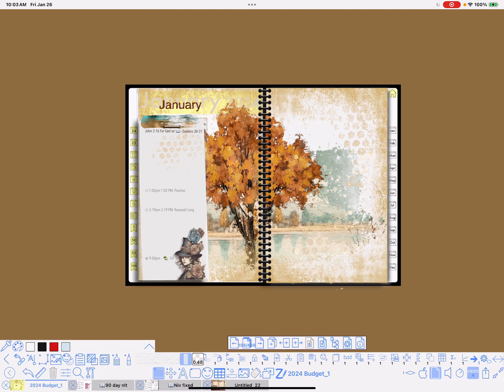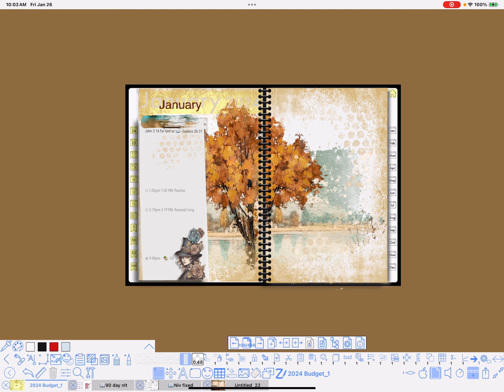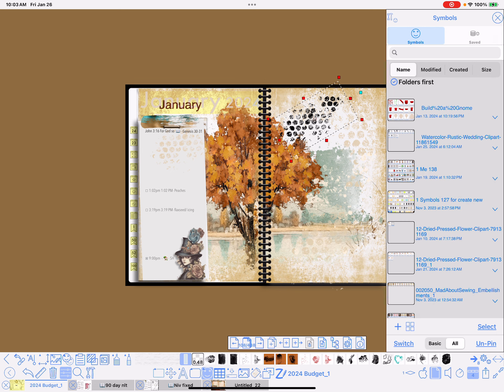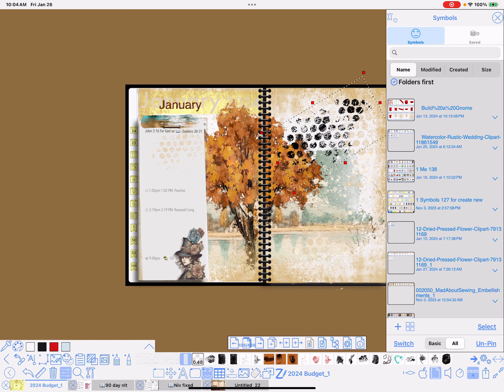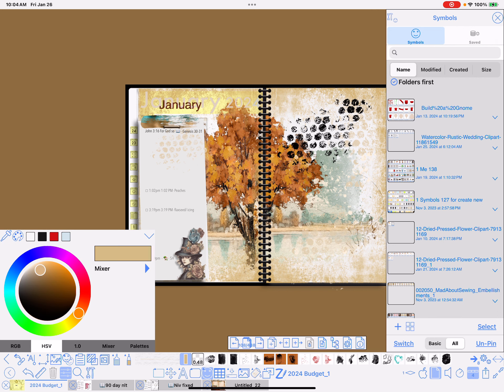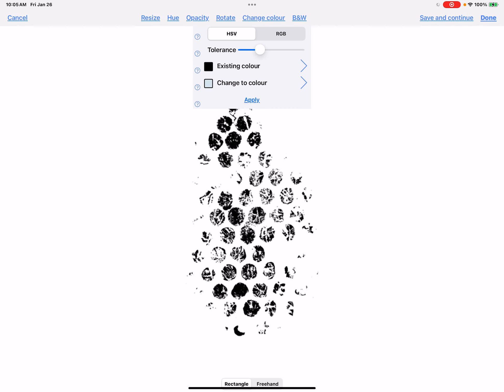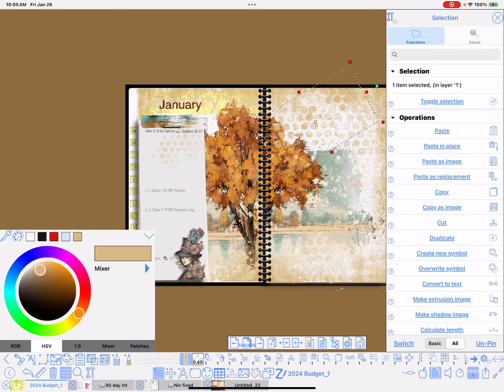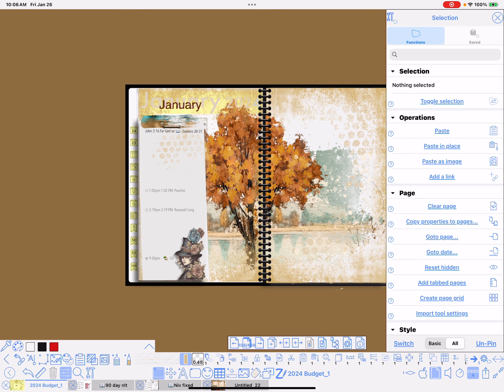Today’s Tip: Add Desired Color To The Current Color Palette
This channel is just me showing how I use ZoomNotes on a daily basis, (VERY UNPOLISHED and unedited !).